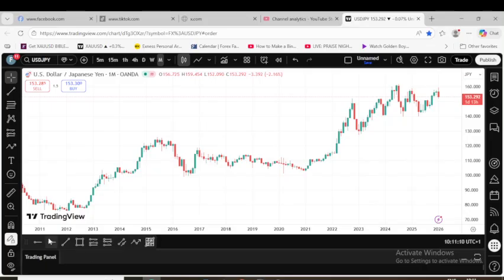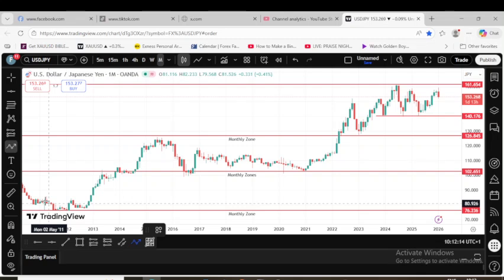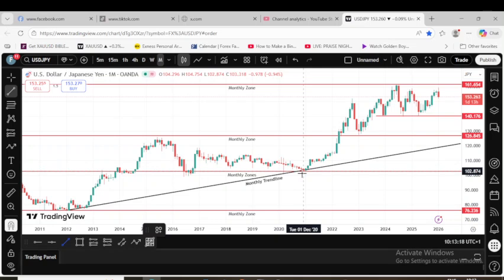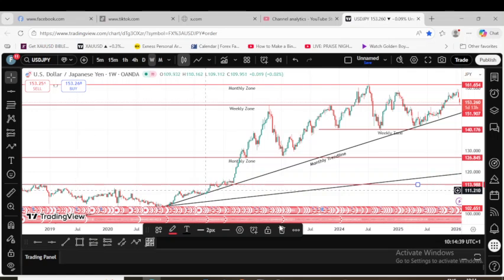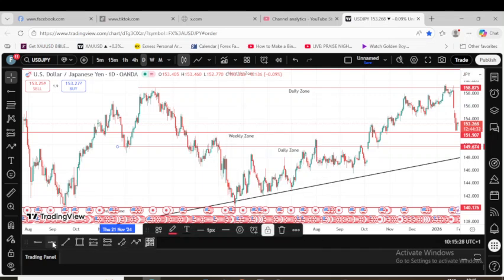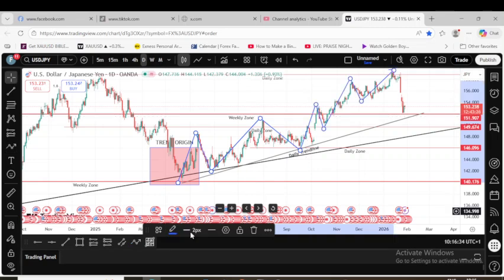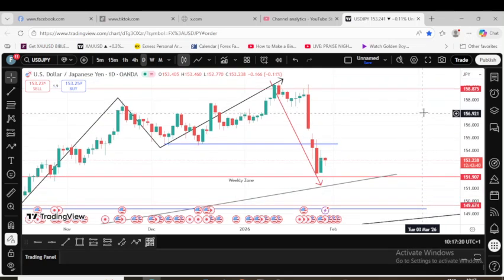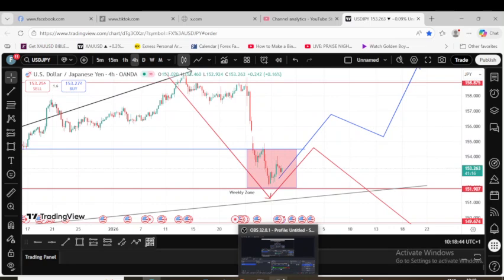USDJPY Change in DAILY TREND 2026 01 29